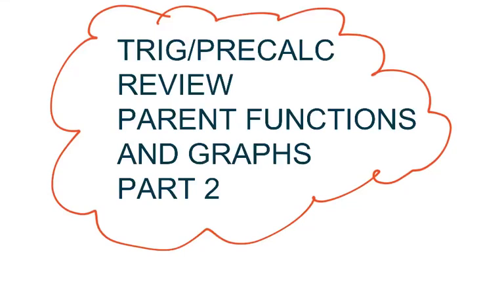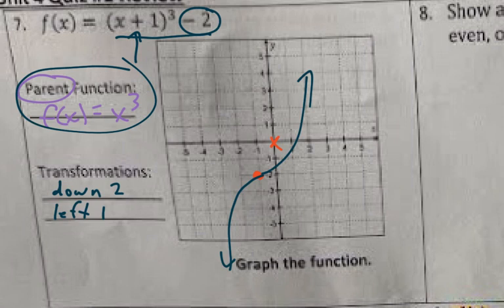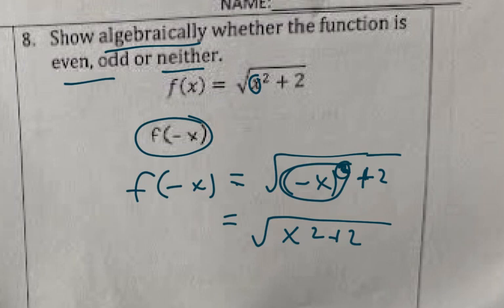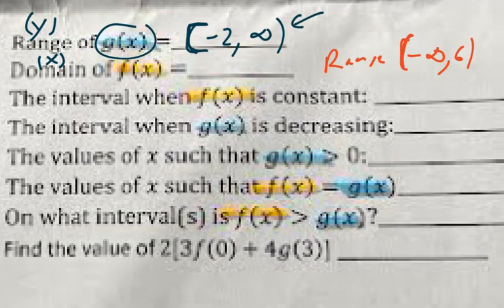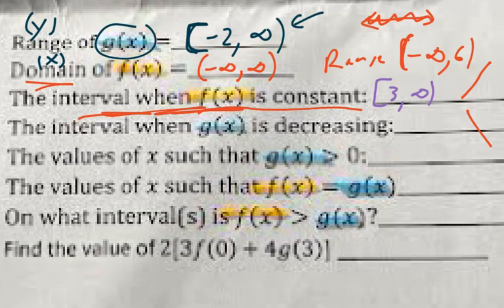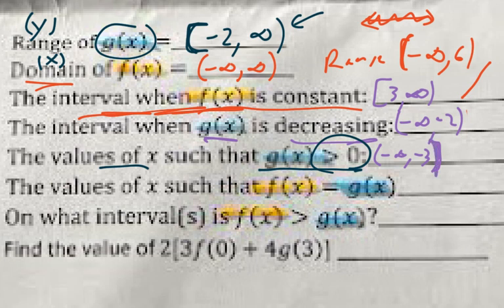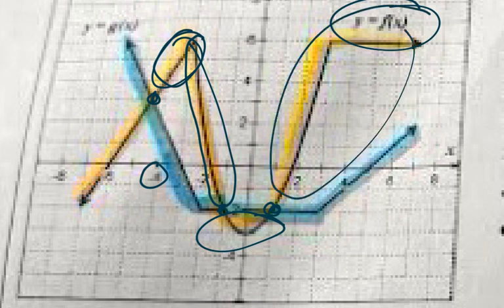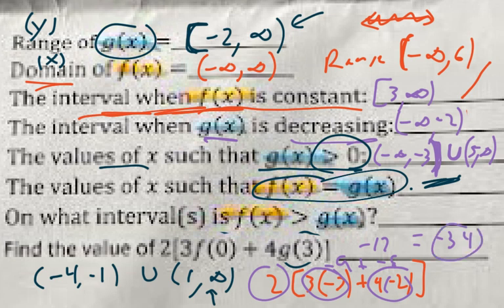TRIG PRECALC PATENT FUNCTIONS AND GRAPHS PART 2